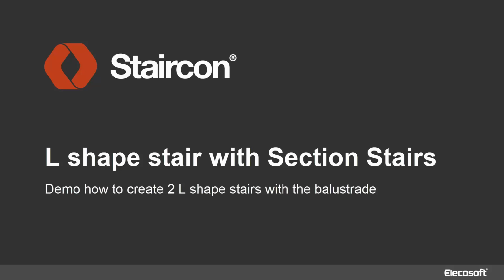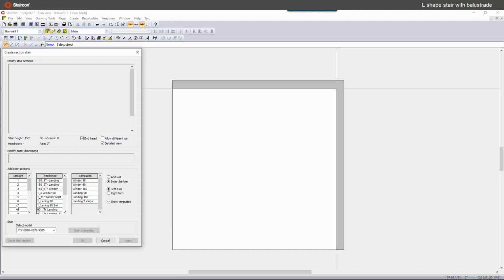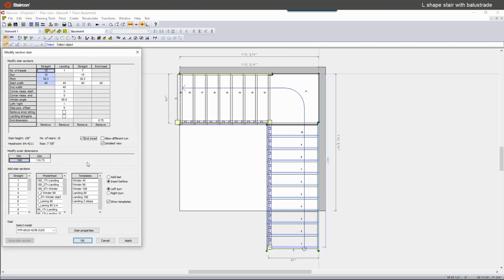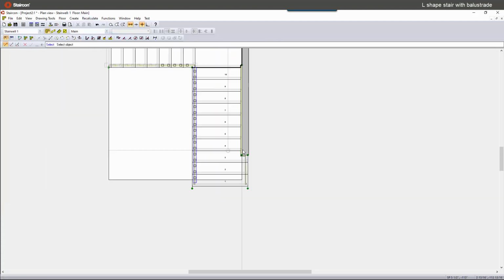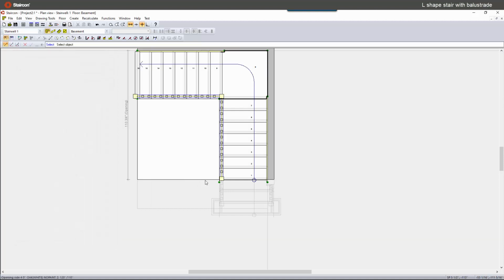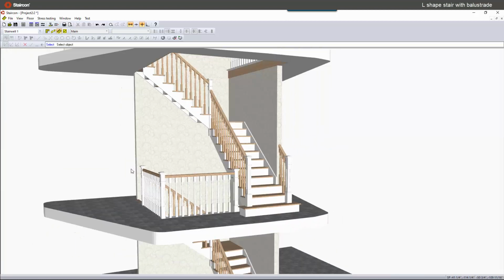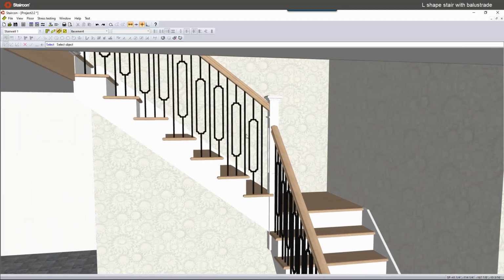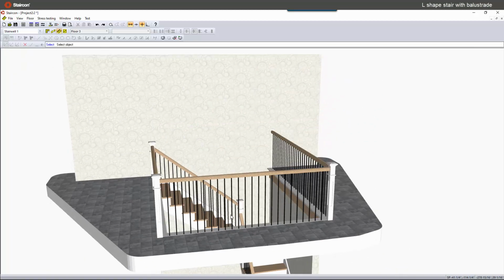Demo L shape Stair with Section Stairs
Example project to show how to create L shape stairs using the section stair wizard in Staircon. We also show how you can change newels and balustrades to choose specific parts you want to use for just one project.
Click on the following link to see the 3D interactive model